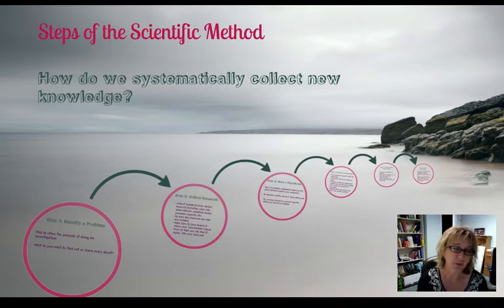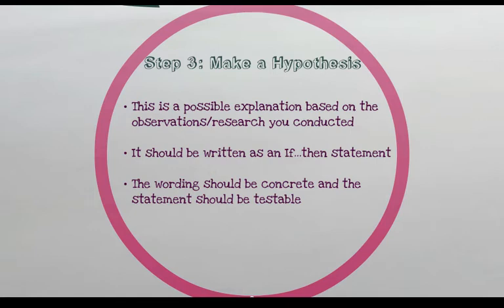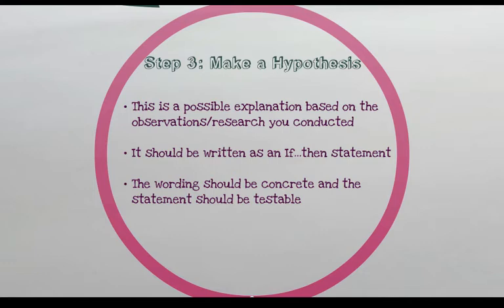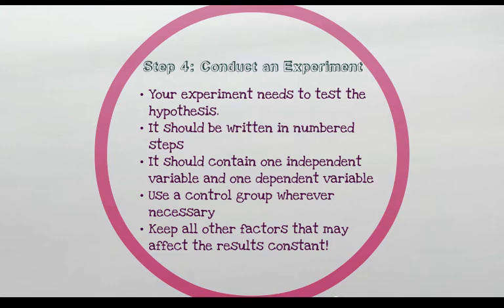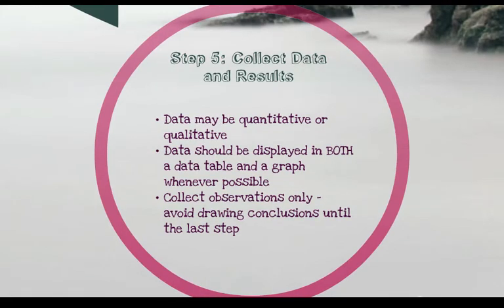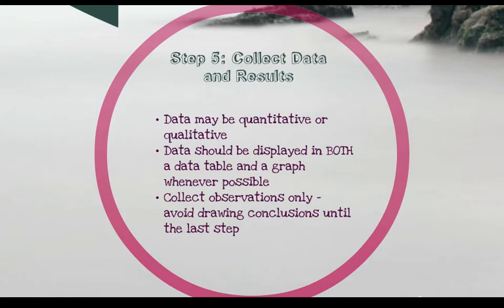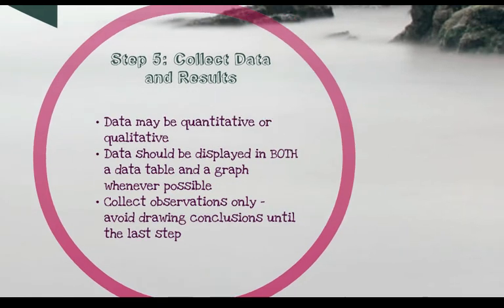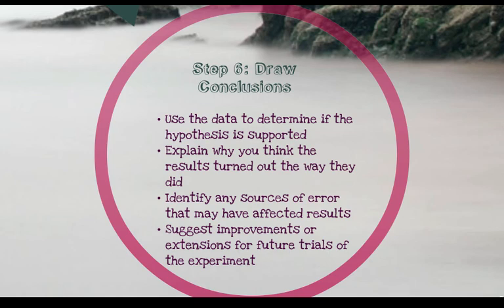Steps of the Scientific Method